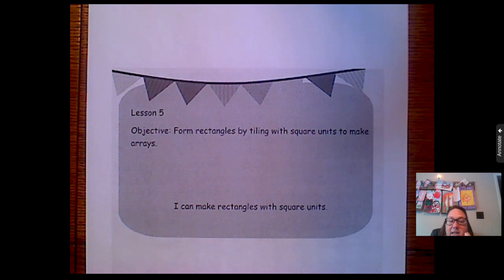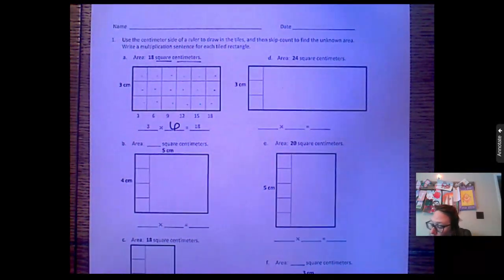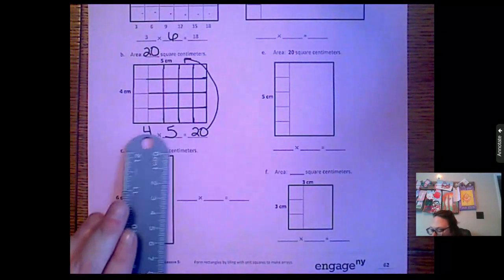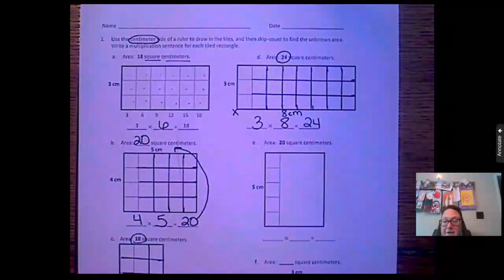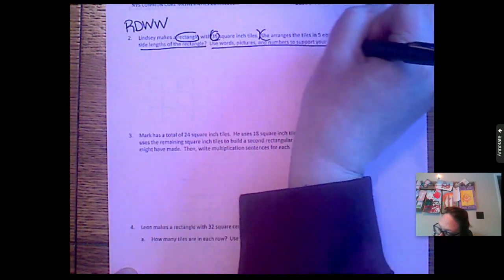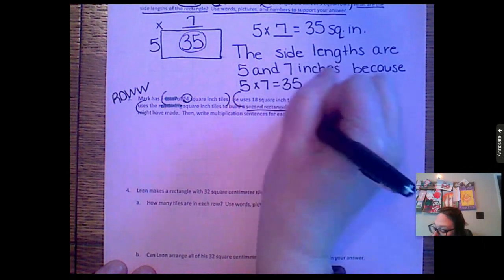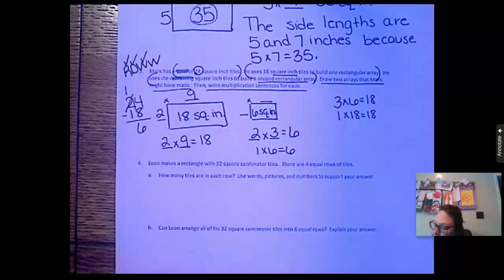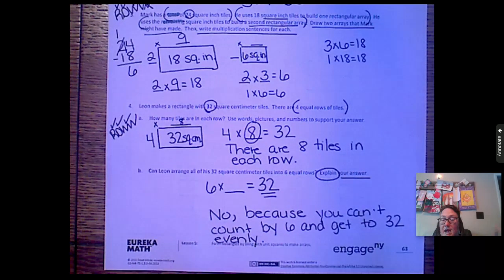Math Unit 4 Lesson 5